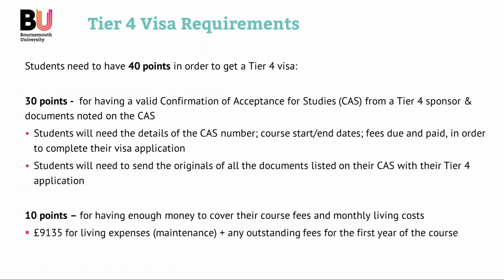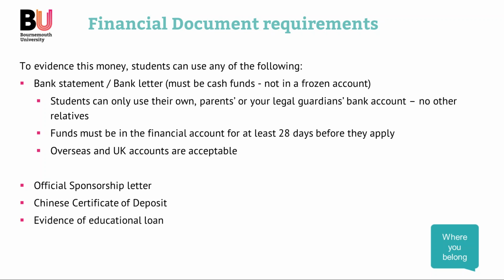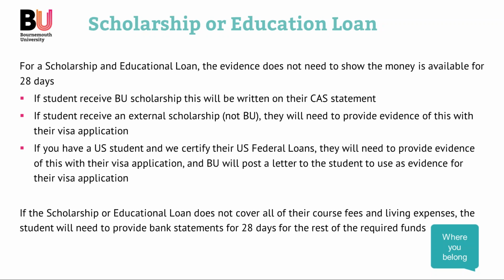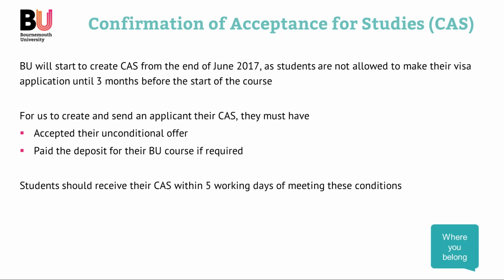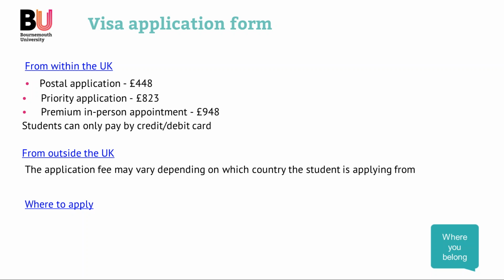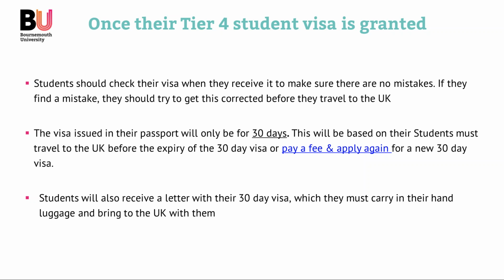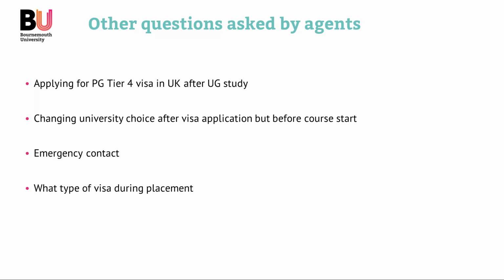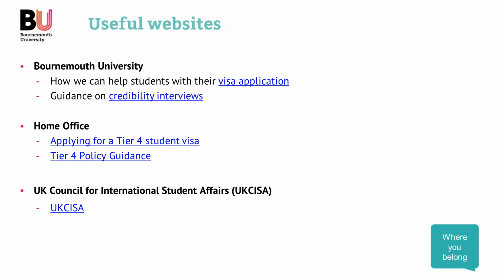BU webinar 'Applying for a Tier 4 Student Visa'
Watch the recorded BU Webinar 'Applying for a Tier 4 Student Visa', presented by Barbara Montagna, BU Immigration Compliance Officer. This webinar will give guidance for agents, and their students applying for a tier 4 student visa. Barbara provides a comprehensive overview on what institutions need to consider before assigning a Confirmation of Acceptance of Studies to offer holders. She discusses the information agents need to know including document requirements, maintenance (funds), credibility interviews, immigration health surcharge & tuberculosis screening. Barbara additional provides guidance for BU International College students on immigration information and advice. Barbara concludes by answering frequently asked questions asked by agents.